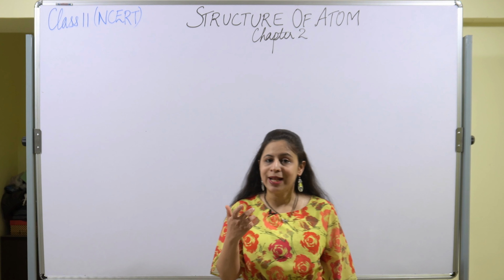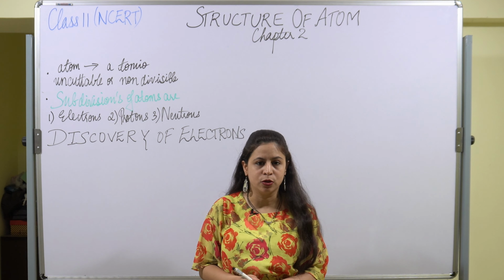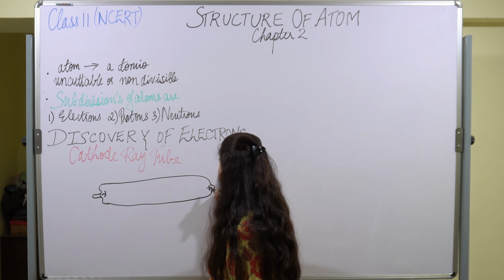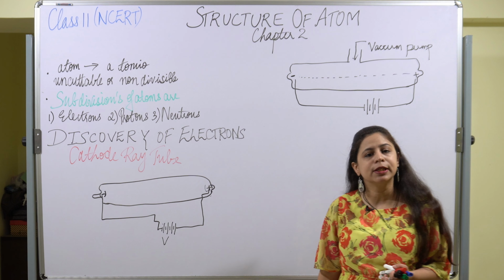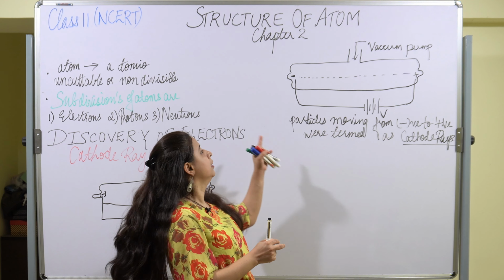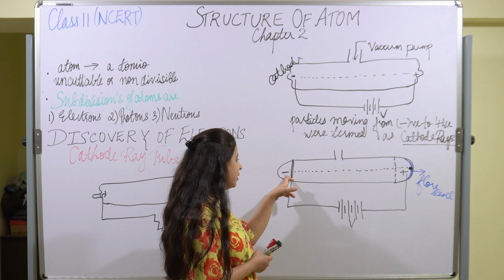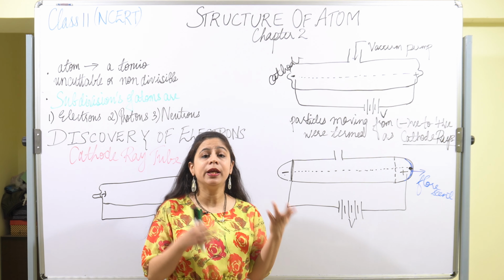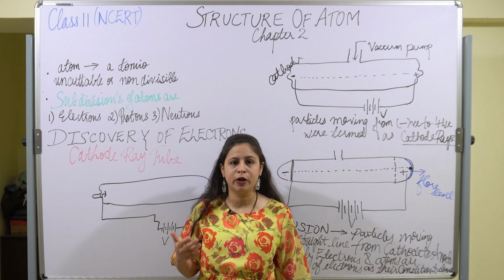Chemistry | Structure of Atom Part 1 (History of atom) | CBSE class 11 XI | Discovery of Electrons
Hello Friends,

1) What are the subdivisions of atom?
2) What are cathode rays or cathode electrons?
3) How were electrons discovered?
4) What happened to electrons when hole was made in the anode?
5) What was the direction of particles in the tube and why were they called as cathode rays?